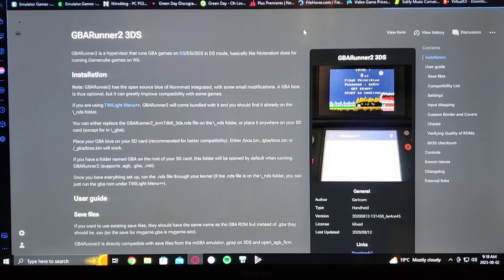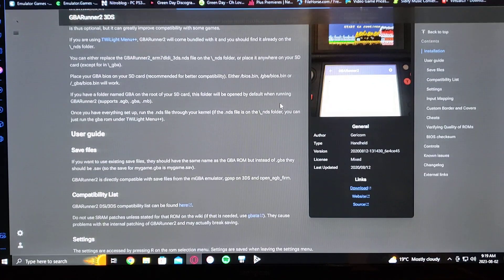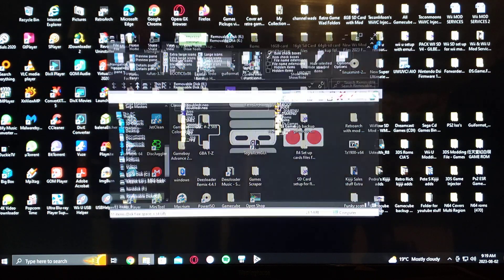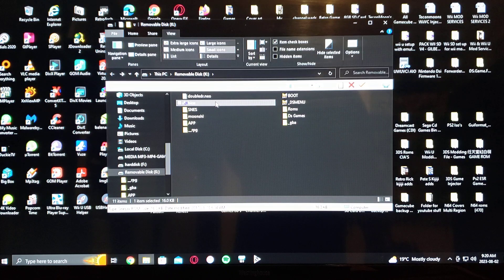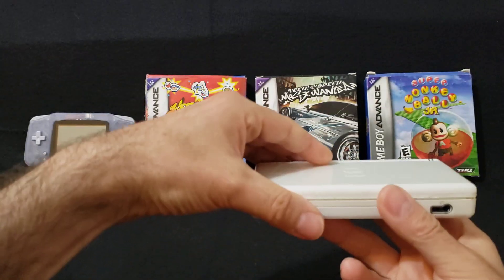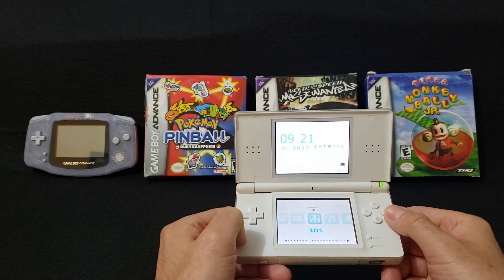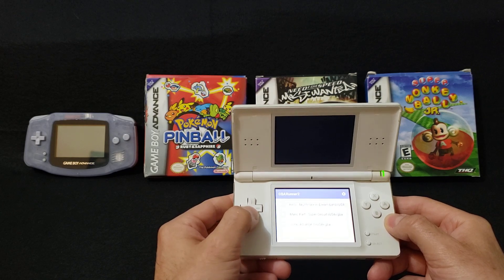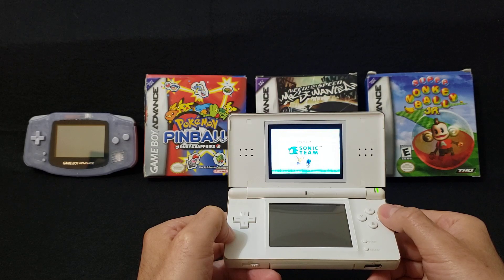How to play GBA games on a modded Nintendo Ds/Dsi/3Ds!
Play GBA Games on a Modded Nintendo Ds/Dsi or 3DS!
* Make sure you rename the bios file & Create an APP folder and add the emulator + create a roms folder with your GBA games!
- If you wanna soft mod your ds with the R4 Card watch my "How to soft mod Nintendo Ds video"